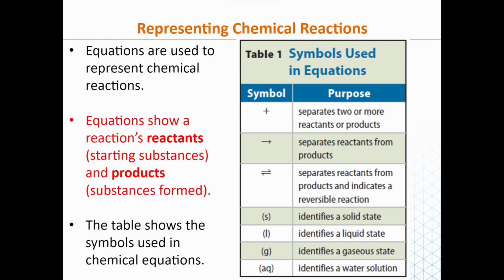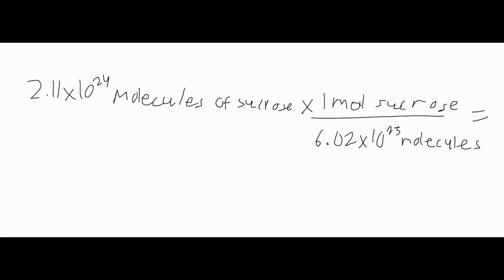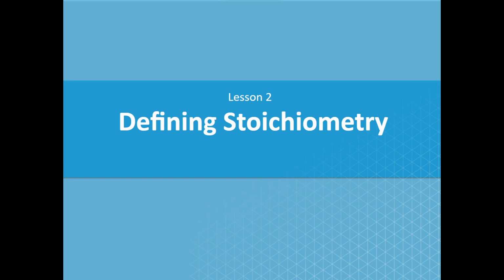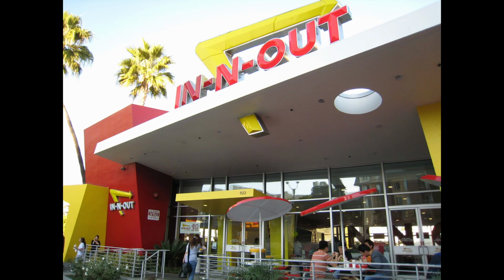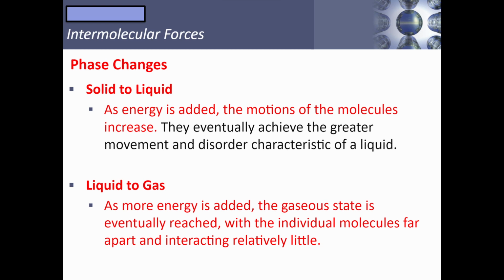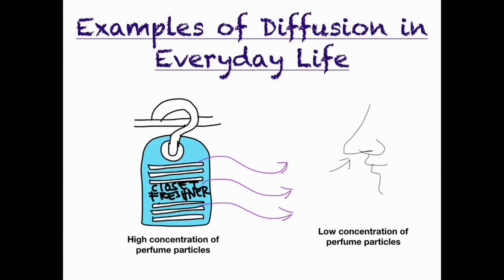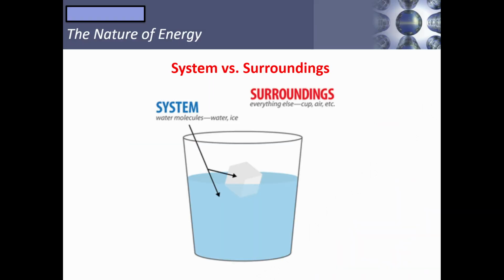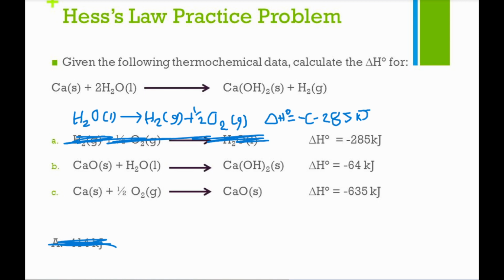Chemistry, but explained by a 15 year old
This is a project for my one and only favorite chemistry teacher that should definitly give me extra credit for it.